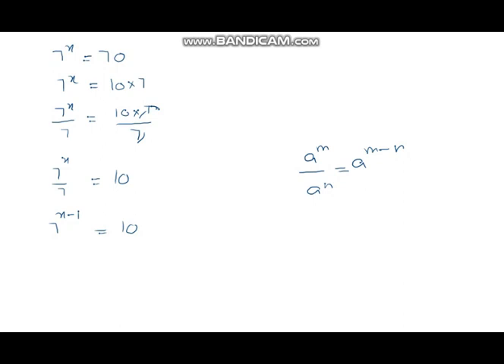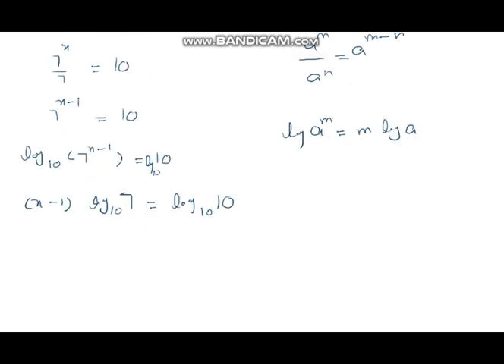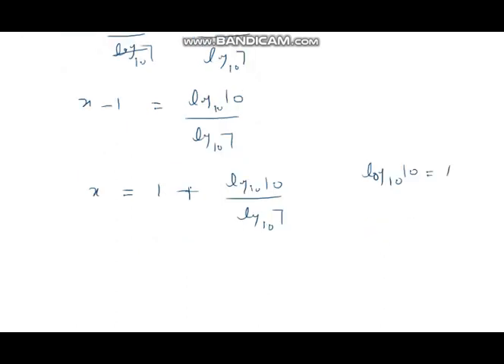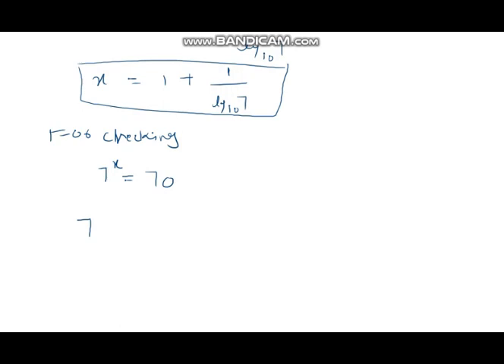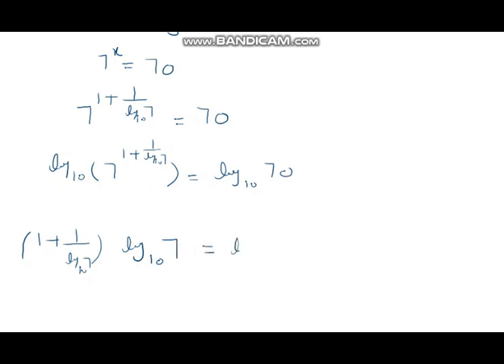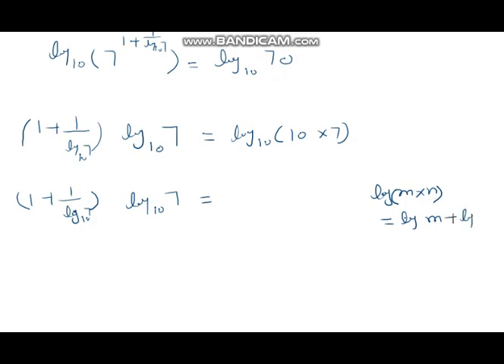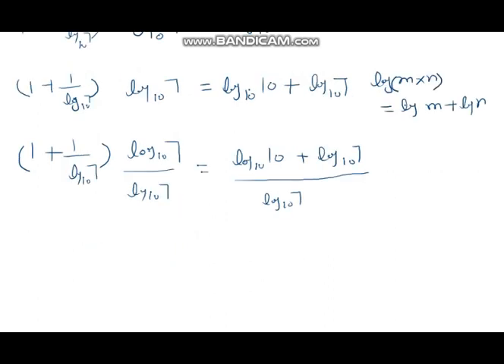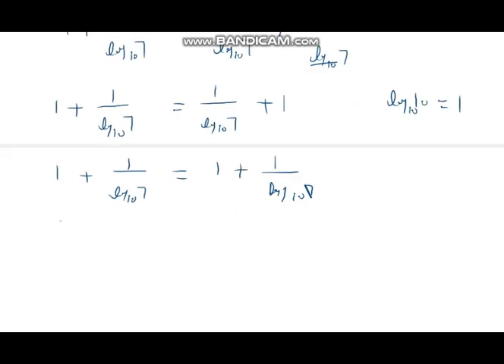A Beautiful Exponential Equation|Many People Fail To Solve This Simple Problem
A Nice Exponential Olympiad Equation 7^x=70
Math Olympiad
Algebra Problem
Olympiad Mathematics
math
olympiad mathematics
math olympiad preparation
mathematics
maths
math olympiad questions
math olympics
math problems
olympiad
premath
algebra
sybermath
algebra 1
algebra 2
sat math
quadratic equations
algebraic equations
pre math
imo
math olympiad
how to study math
college math
algebra problem
precalculus
mathematical olympiad
challenging math

how to solve exponential..
maths olympiad
math olympiad questions
math olympiad
olympiad mathematics
college math
Algebra TRICK To Save You TIME || A Nice Exponential Equation|| 7^x = 70
 MathsFocus
A Nice Math Problem 7^x=70...